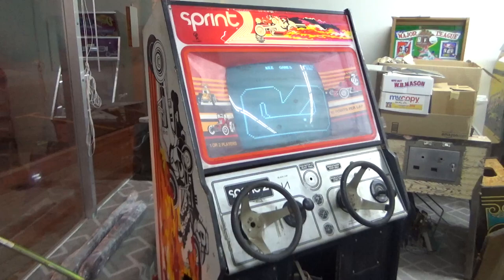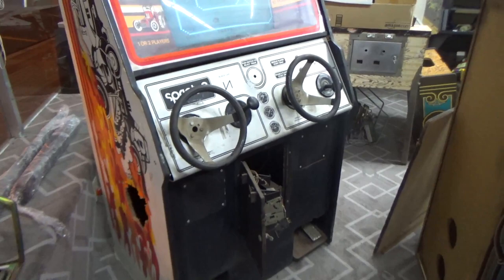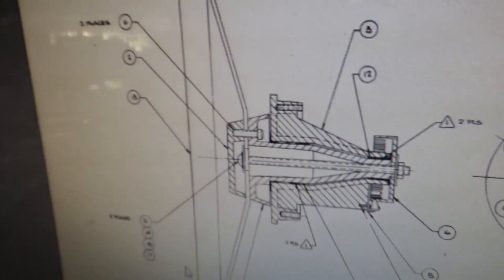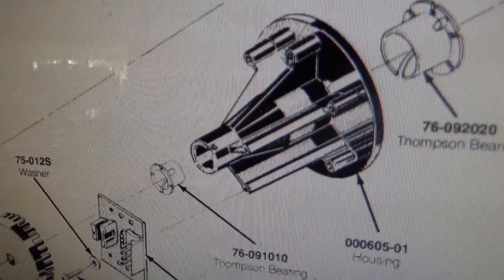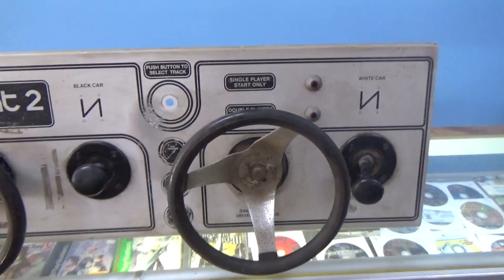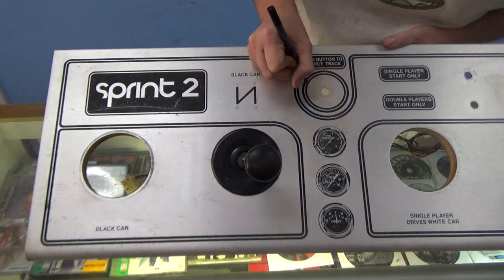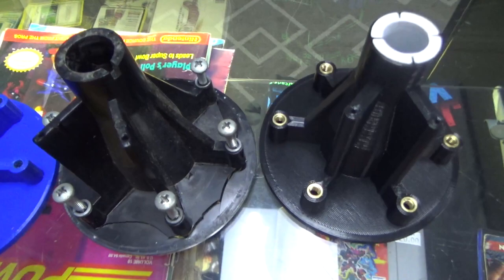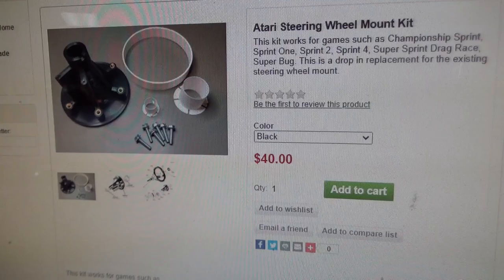Using A 3D Printing Service To Prototype The Steering Housing On This Atari Sprint 2 Arcade Machine!